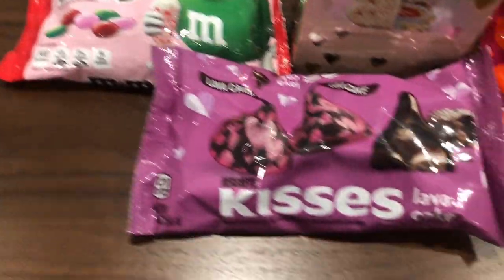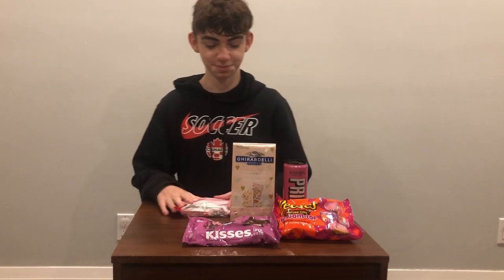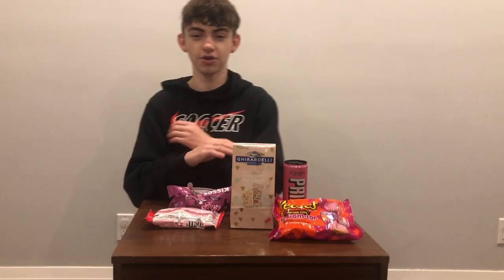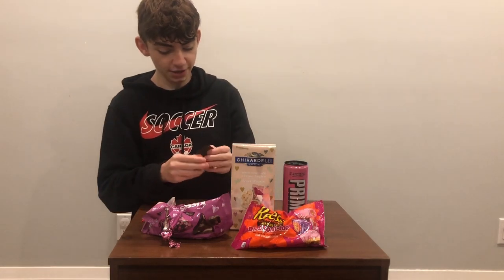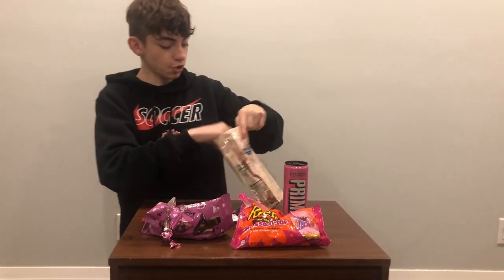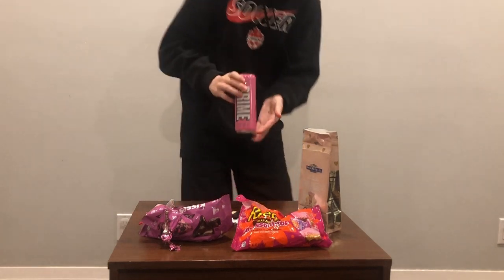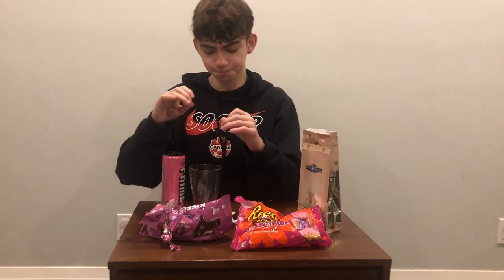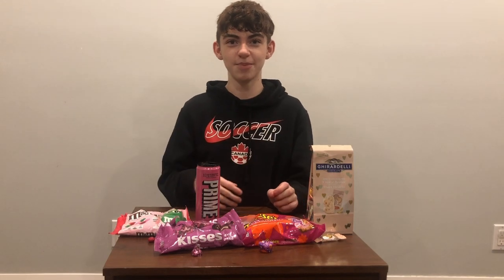American Valentines candy review.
Today Candykidcanada will be trying 4 different valentines day candies and one limited edition prime. Will it be good, lets see!